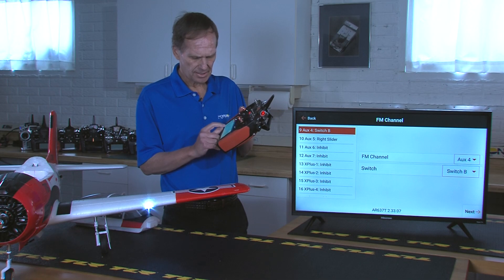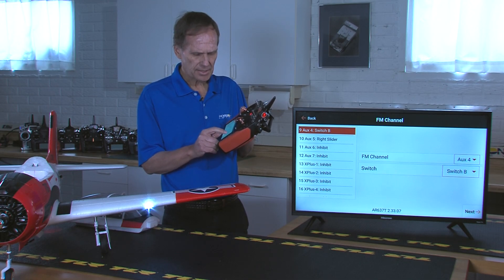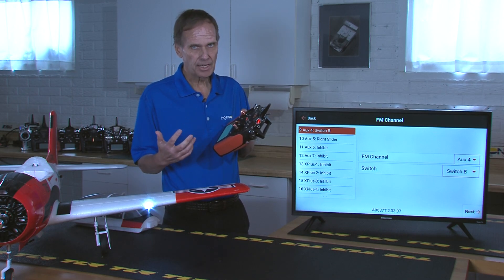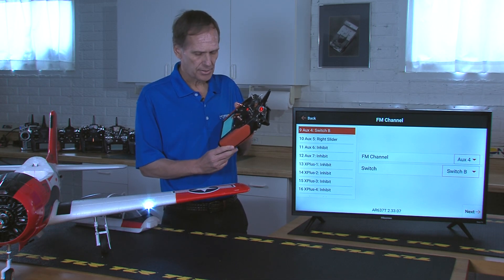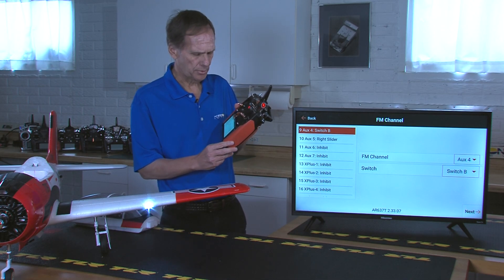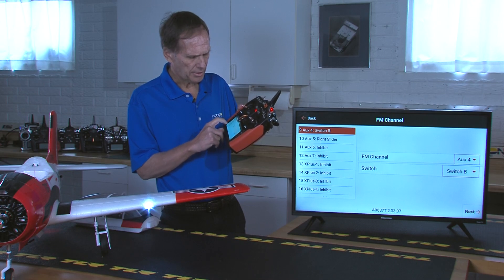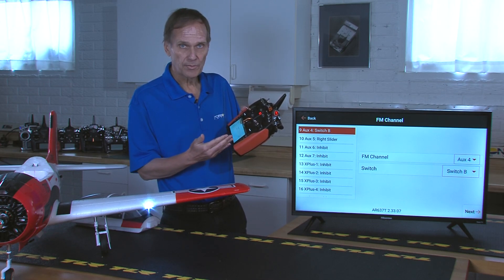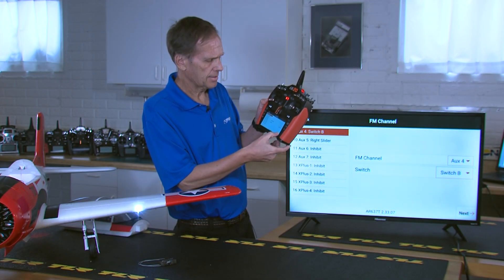Spektrum Smart Receiver AS3X Setup Series #5 - AS3X Tuning with Gain Channel and Flight Mode Setup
Join fellow RC enthusiast and Spektrum Technical Director John Adams for our simple to follow setup tutorial series. It is our goal in this series to quickly and simply instruct RC pilots how to setup AS3X on the AR637T.

In this fifth video John covers how to utilize on the fly gain adjustments with a gain channel assigned to a knob as well as using flight modes to assign different AS3X gain profiles.

- Please note - These instructions apply to setting up the AR637T, AR637TA (must be unlocked) AR630, AR631, AR8360T and AR10360T AS3X Safe receiver.